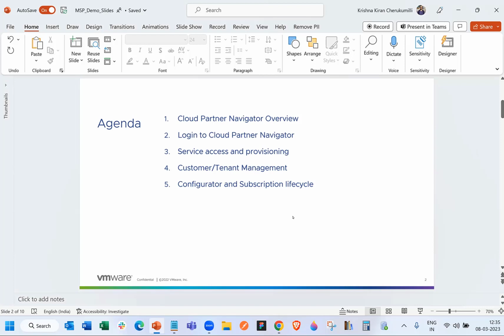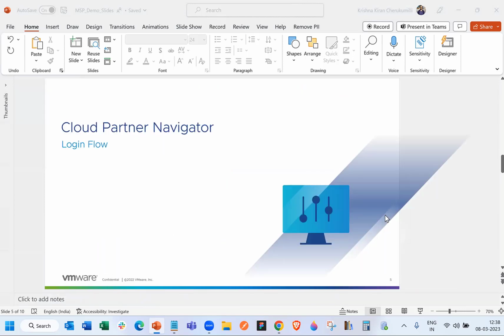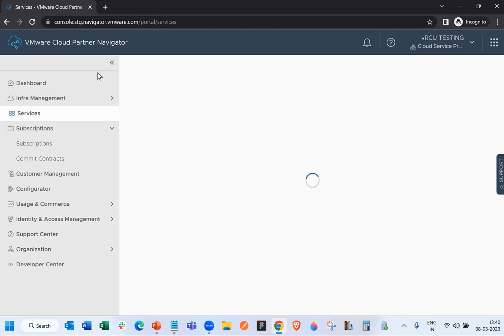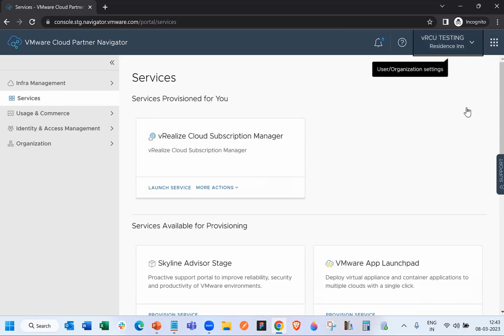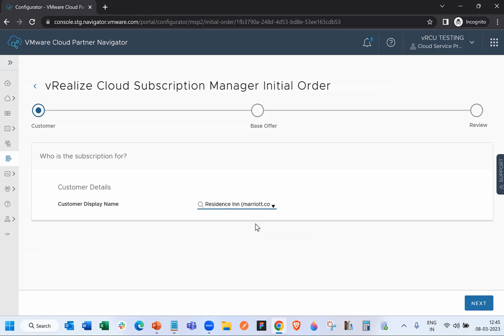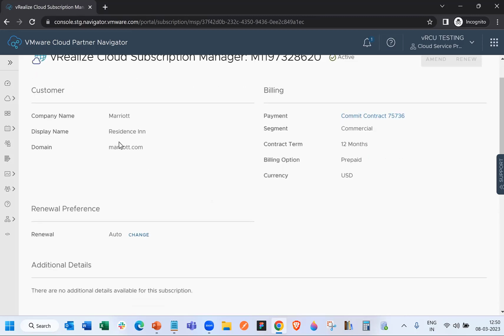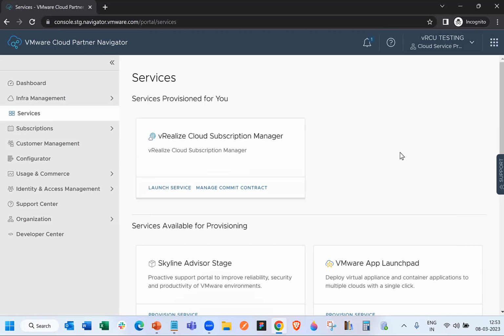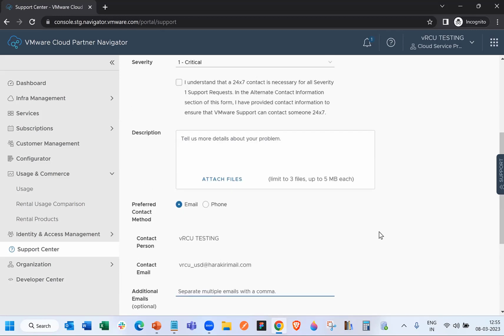Onboarding vRealize Cloud Universal on VMware Cloud partner Navigator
In this demo learn about:
VMware Cloud Partner Navigator (CPN)
How to publish vRealize Cloud Universal services on to tenants?
0 – 2:45  Introduction to CPN
2:45 onwards demo